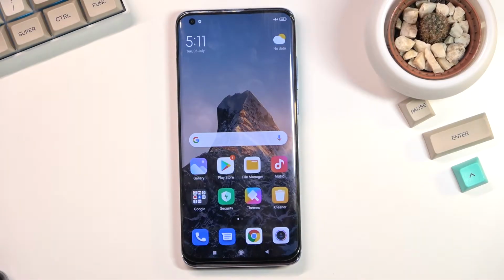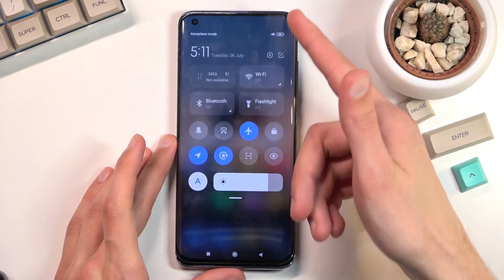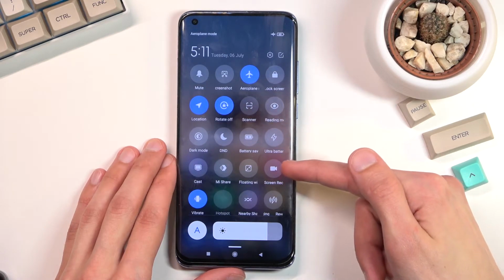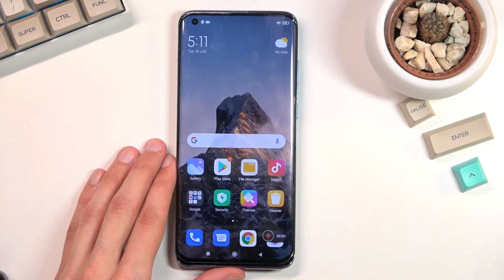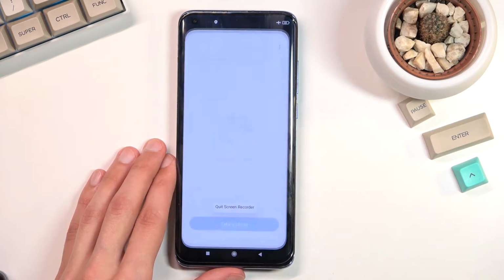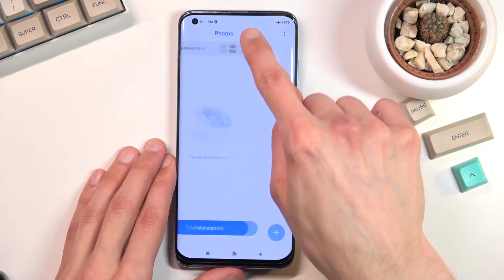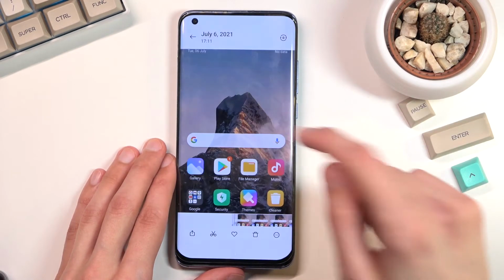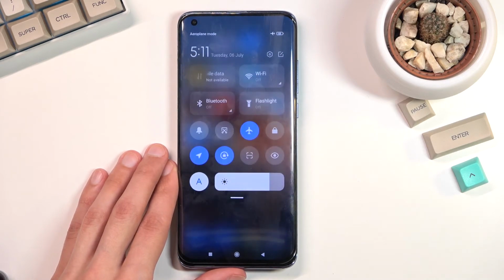How to Record Screen in XIAOMI Mi 10 Pro – Save Displayed Content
Watch our video to learn how to record your screen actions in XIAOMI Mi 10 Pro! In this tutorial, we'll show you what options you have and how to record the screen. Thanks to this awesome feature, you'll be able to record your screen and your voice.

How to Record Screen in XIAOMI Mi 10 Pro? How to Save Screen in XIAOMI Mi 10 Pro? How to Share Display in XIAOMI Mi 10 Pro? How to Capture Screen Action in XIAOMI Mi 10 Pro? How to record display in XIAOMI Mi 10 Pro?